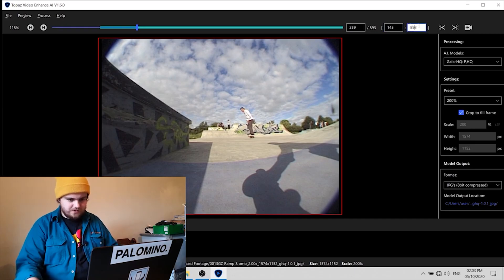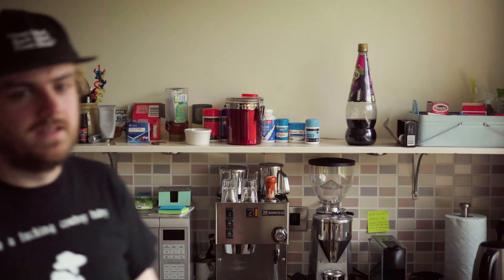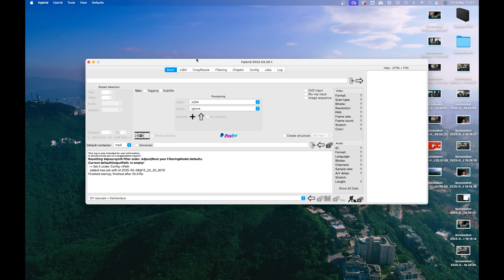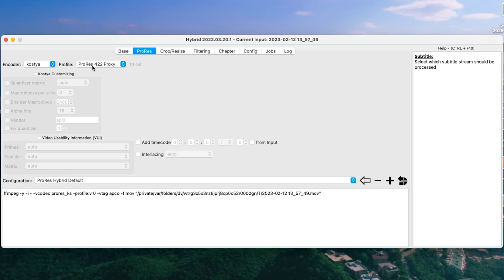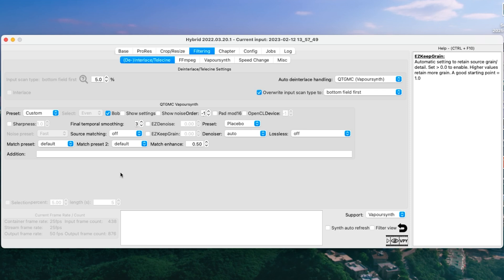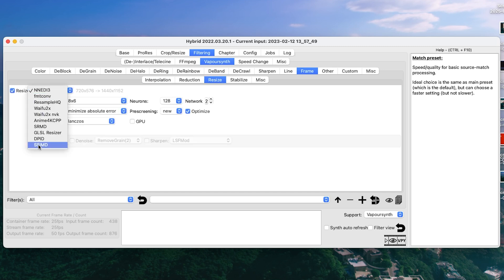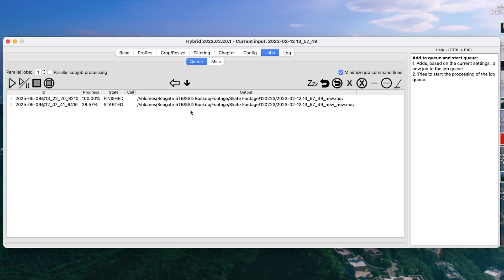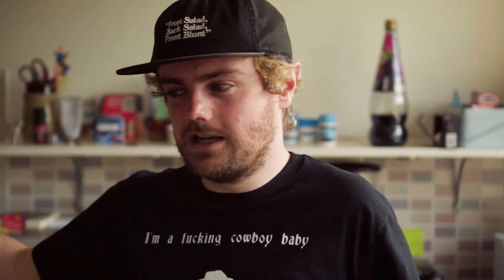Upscaling & Deinterlacing VX1000 footage for free using Hybrid//Vaporsynth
NOTE: I forgot to add that I convert the colour matrix from Rec.601 to Rec.709. 709 is the standard for HD, so if you plan on mixing VX and HD footage together and need to grade the footage, doing this step will make your life easier. It is however not mandatory.